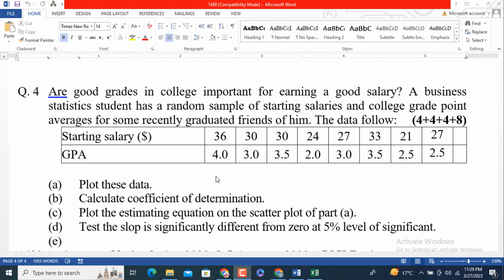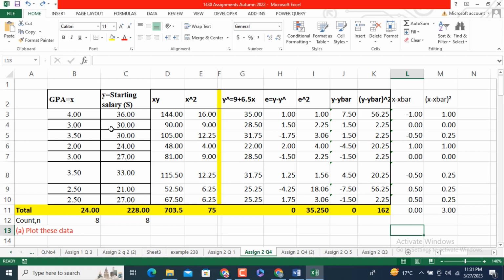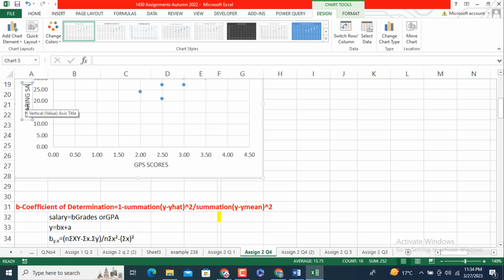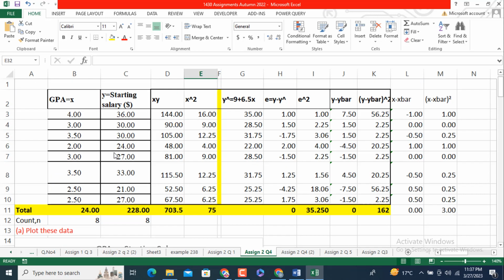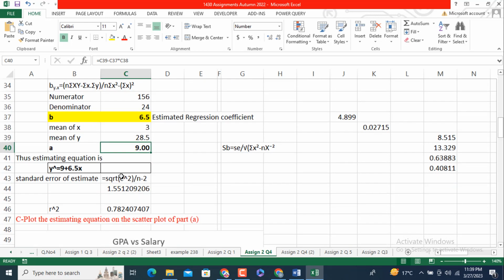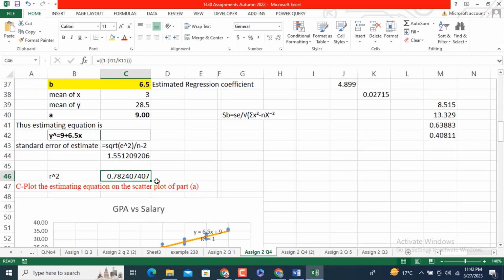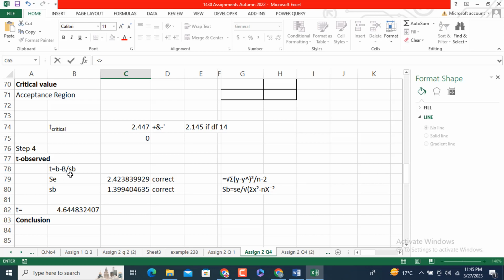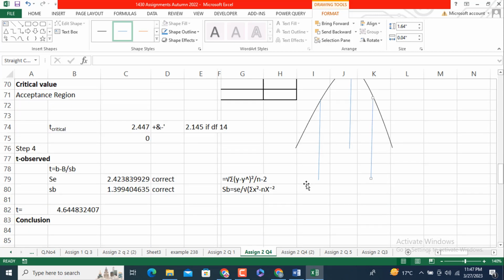1430 Assignment No 2 solution 2022-Q 4-Autumn 2022-AIOU-Business statistics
1430 Assignment No 2 solution 2022-Q 4-Autumn 2022-AIOU-Business statistics

question
Are good grades in college important for earning a good salary? A business statistics student has a random sample of starting salaries and college grade point averages for some recently graduated friends of him. The data follow: (4+4+4+8)
Starting salary ($) 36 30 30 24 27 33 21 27
GPA                        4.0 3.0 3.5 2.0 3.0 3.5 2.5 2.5

(a) Plot these data.
(b) Calculate coefficient of determination.
(c) Plot the estimating equation on the scatter plot of part (a).
(d) Test the slop is significantly different from zero at 5% level of significant.